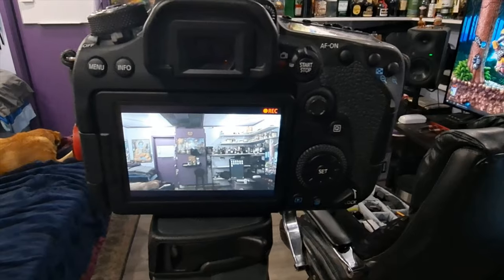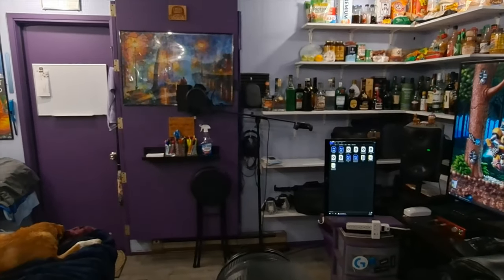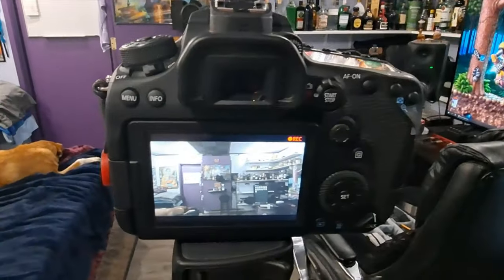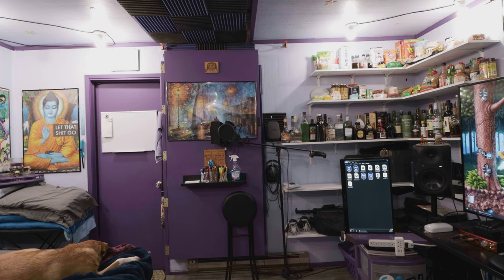Before You Film WATCH THIS (How To CLEAN PLATE)